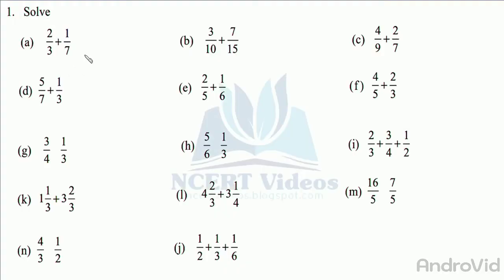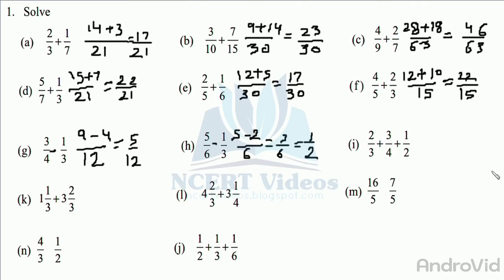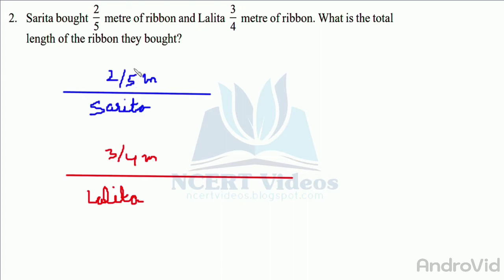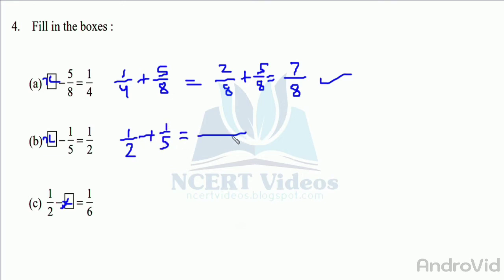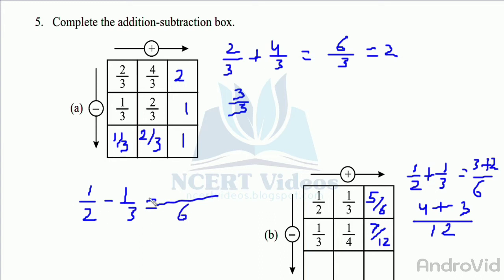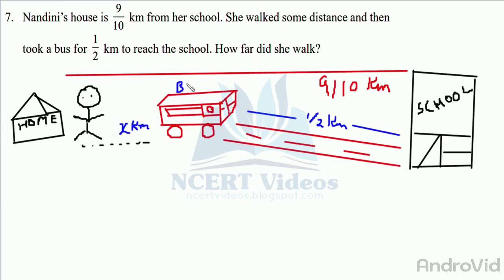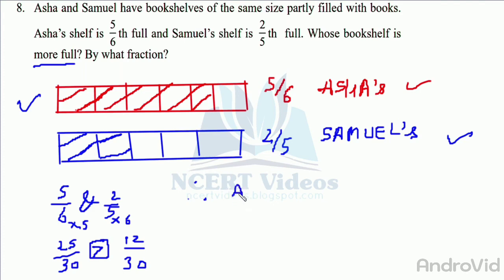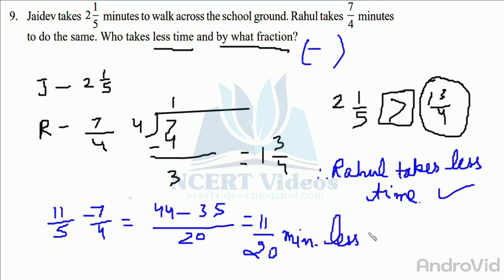Class 6th Mathematics Chapter 7 Ex. 7.6 (All solutions)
Explanation and solutions of Ex. 7.6 of class 6th